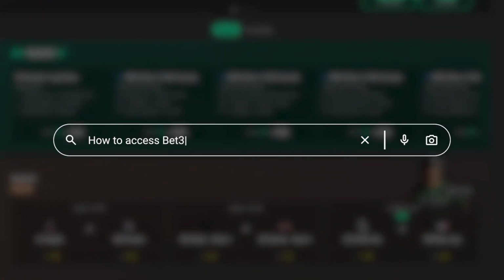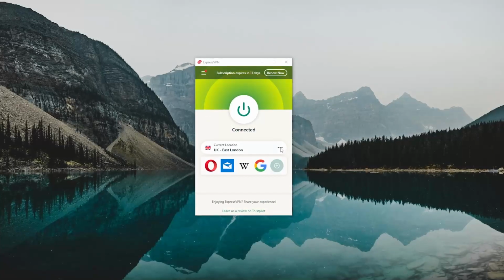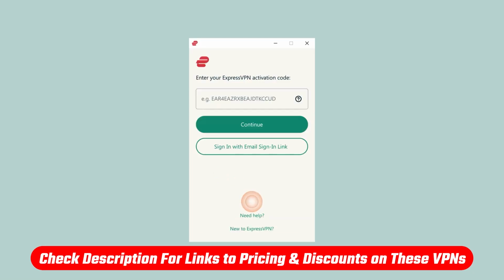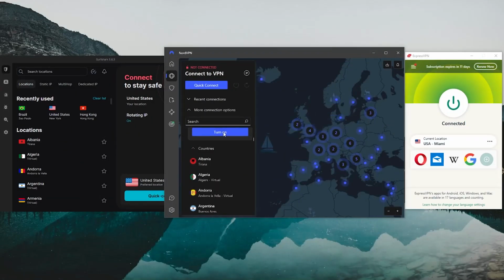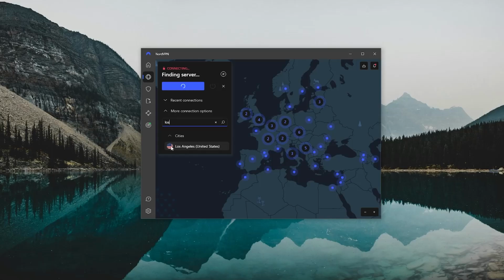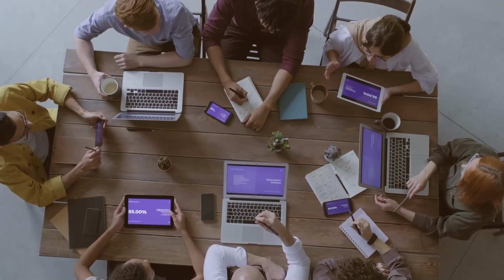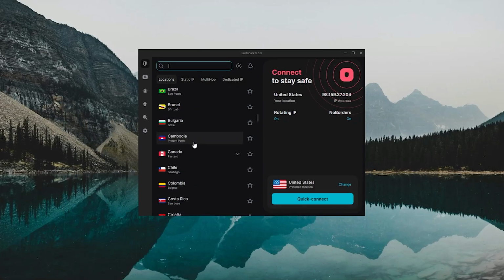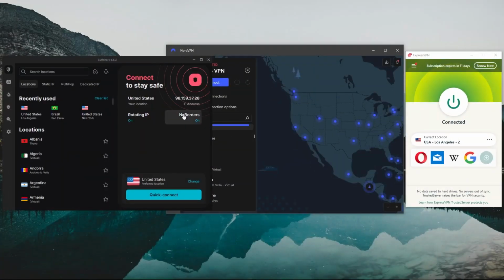Best VPN for Sports Betting on Bet365: Top Picks that Perform Well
🌐Best VPN for Sports Betting on Bet365🌐

How to Access Bet Three Six Five with a VPN

If you're having trouble accessing your Bet Three Six Five account from abroad, a VPN is the solution. A VPN works by connecting you to a server in a country where Bet Three Six Five is available, making it appear as though you're browsing from that location.

Best VPN Options for Fast and Secure Connections

When it comes to VPNs, ExpressVPN is my top recommendation for speed and ease of use. ExpressVPN connects almost instantly and is perfect for activities like online trading, sports betting, and streaming. With servers in 105 countries and a strict no-logs policy, it’s reliable and secure.

Surfshark – Best Budget VPN for Families

If you're on a budget and want to secure multiple devices, Surfshark is the way to go. This VPN allows unlimited devices on a single subscription, making it ideal for large families or multiple users. Despite being more affordable, Surfshark doesn't skimp on features. You’ll get access to an antivirus, Safe Search, and additional privacy protection tools, all at a lower price than NordVPN.

Hope you enjoyed my Best VPN for Sports Betting on Bet365: Top Picks that Perform Well Video.